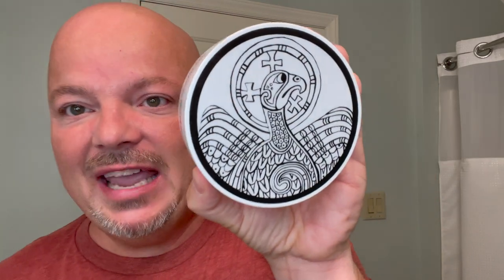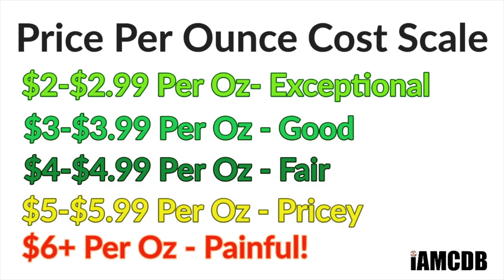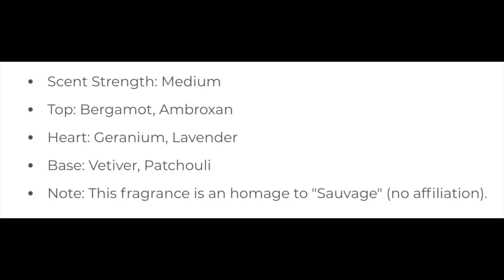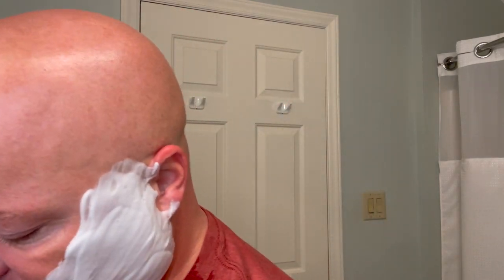Murphy & McNeil Kells | RazoRock Lupo .95 | Emperor | APShaveco